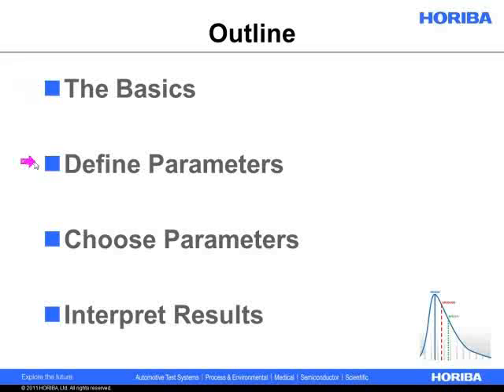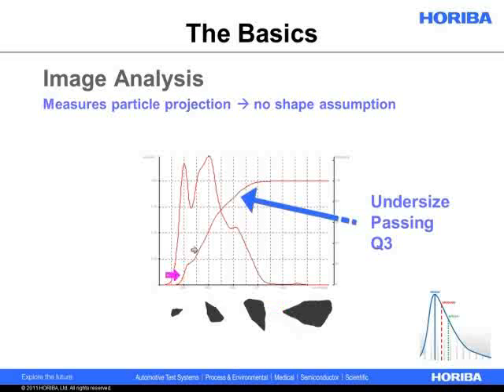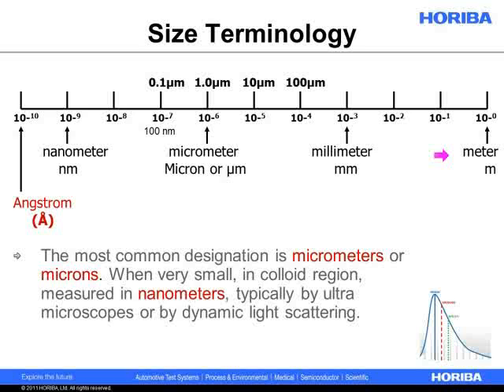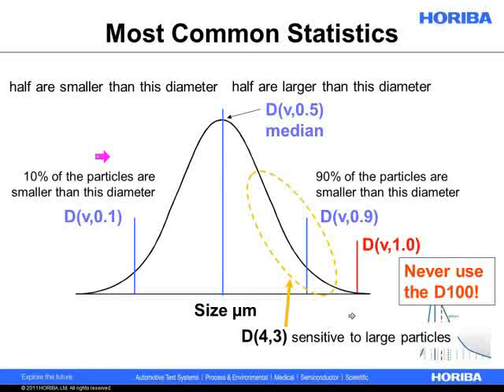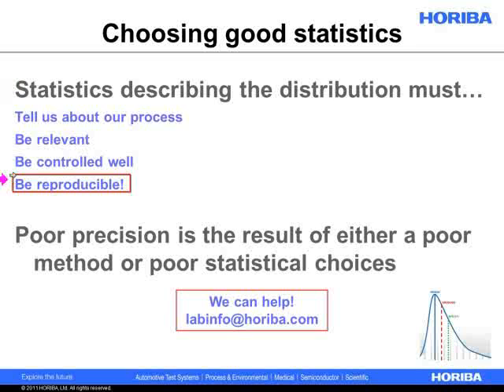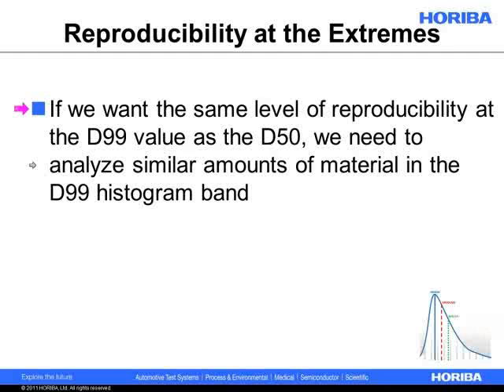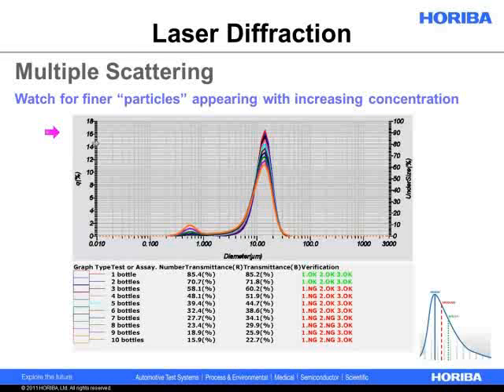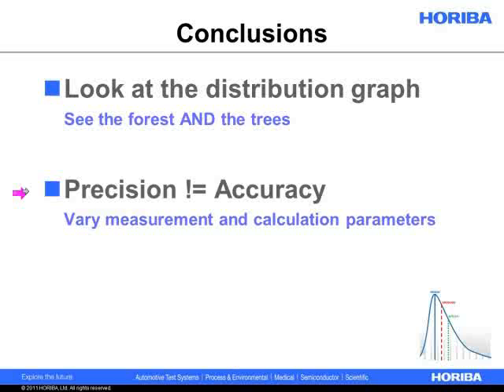Understanding Laser Diffraction Particle Size Results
Ian Treviranus from HORIBA Scientific explains how laser diffraction particle size analyzers generate their results and then covers basic and intermediate methods of interpreting the data.